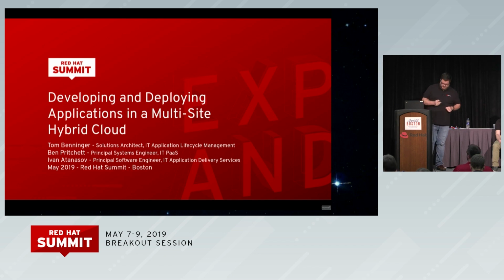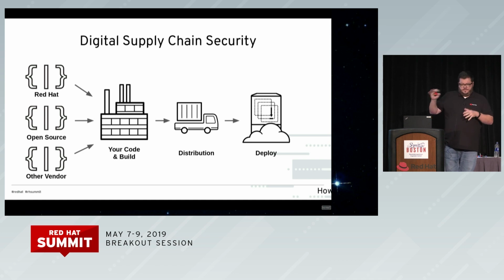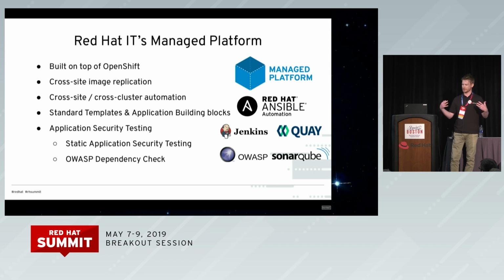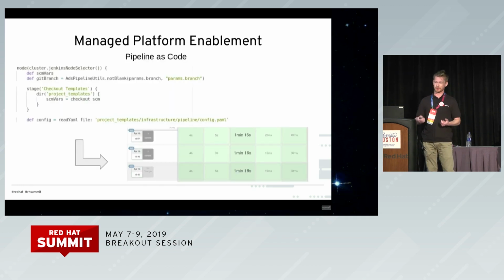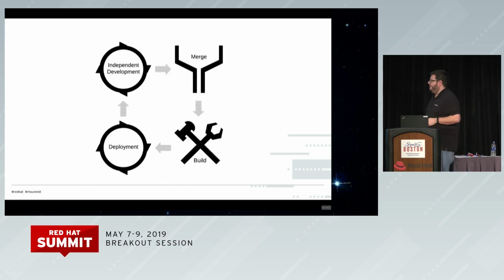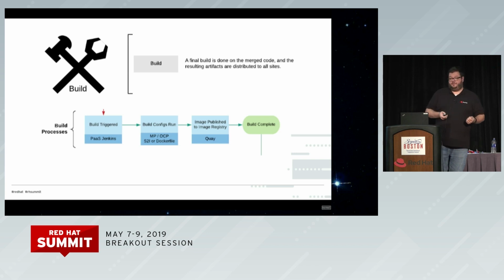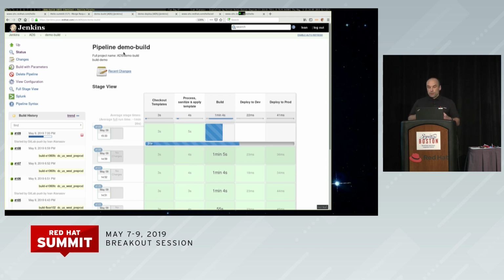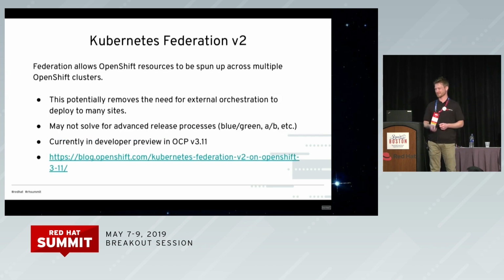Developing and Deploying Applications in a Multi-Site Hybrid Cloud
Speaker(s): Tom Benninger, Red Hat; Ben Pritchett; Ivan Atanasov, Red Hat Inc
You have access to clouds. You can build containers. How do you make them useful? Trying to build scalable and resilient services and deploying them across multiple sites and cloud providers can be tricky. Find out how Red Hat IT does it.

In this session, we’ll review the patterns, processes, and tools Red Hat IT uses to deliver business critical application services across multiple sites, with Red Hat OpenShift Container platform. We’ll cover:
•  The Red Hat IT standard development and deployment pattern.
•  How to automate your CI/CD delivery pipeline, from merge request to release.
•  How to implement basic supply chain security to support application integrity.
•  How we deal with security and change management requirements.
•  The tools and processes needed to implement this model.

You'll leave with insight into how Red Hat and open source tools are used today to for fast, high-quality, more secure, and efficient digital delivery.